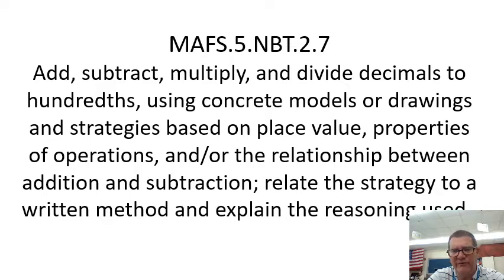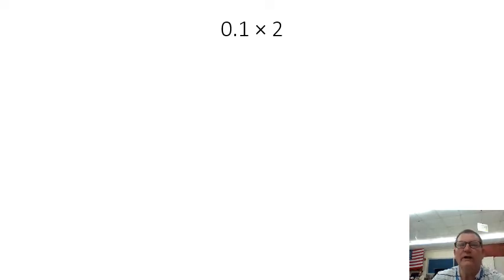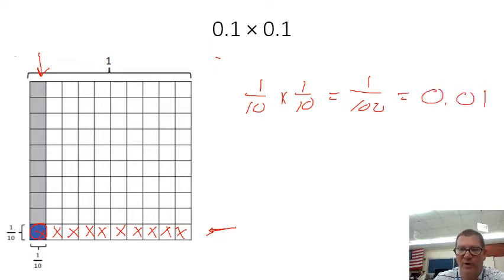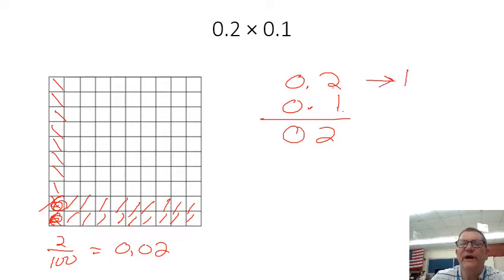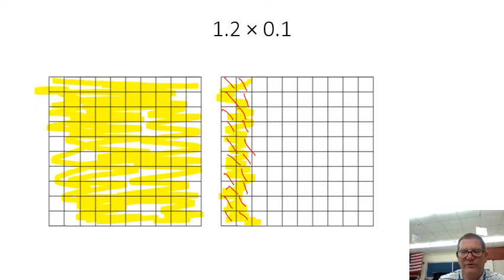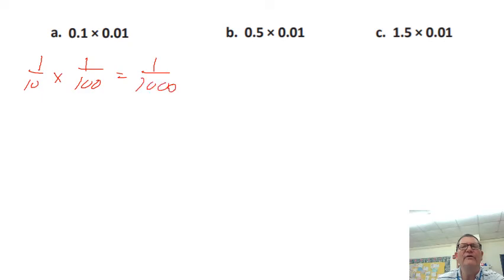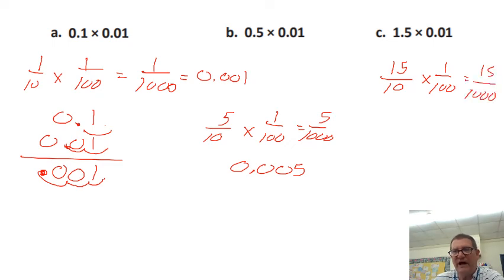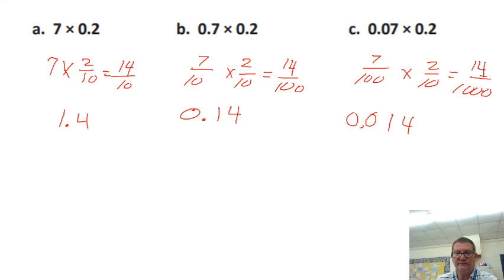MOd 4 Lesson 17